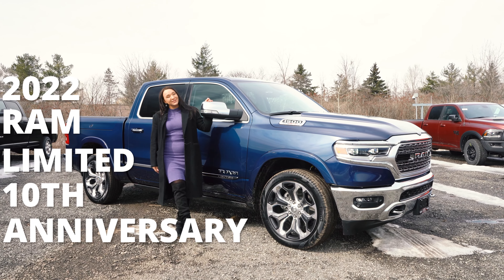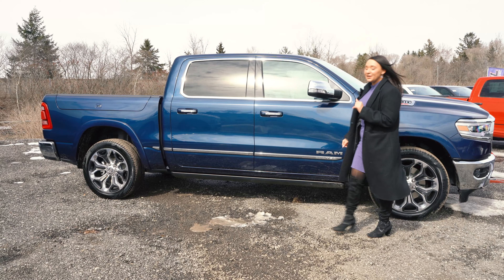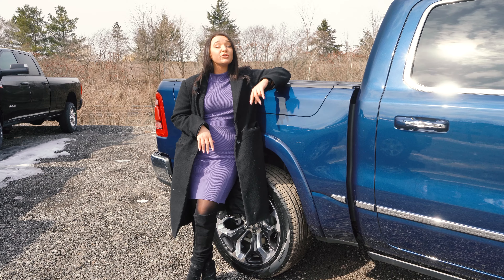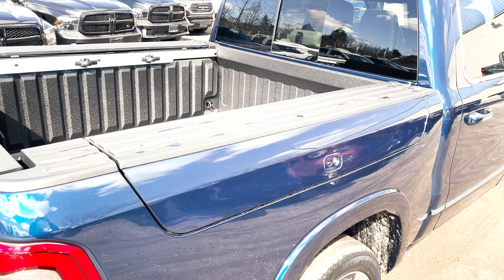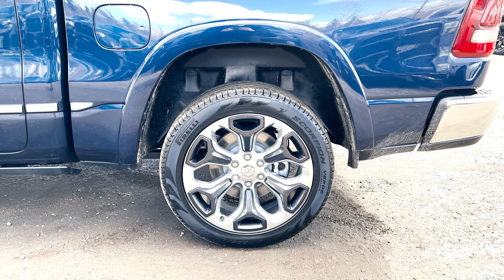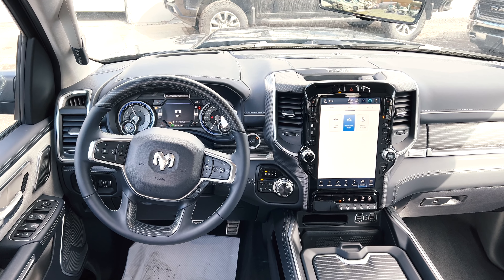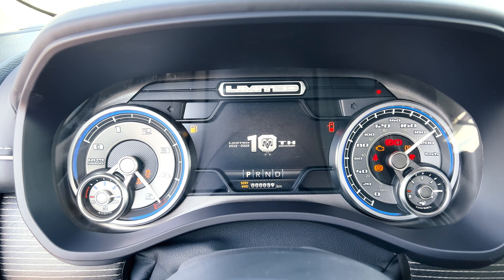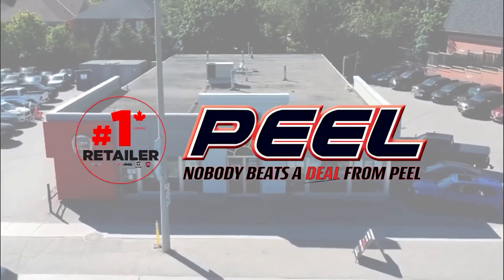Ram 1500 Limited 10th Anniversary Edition! Worth The Upgrade?! Peel Chrysler Ram 100's of Ram 1500s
In this video, we will cover the Ram 1500 Limited 10th Anniversary edition and see what it has to offer!
Sales Consultant: Genna
Visit Us:
📍212 Lakeshore Rd W, Mississauga, ON L5H 1G6